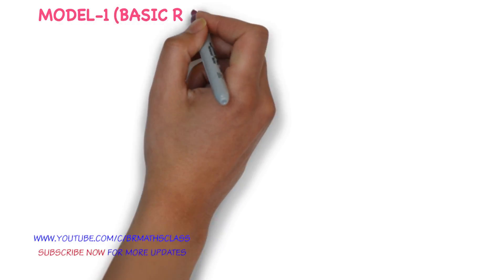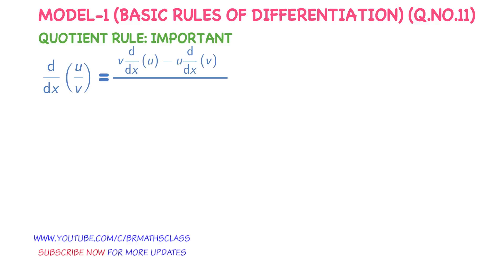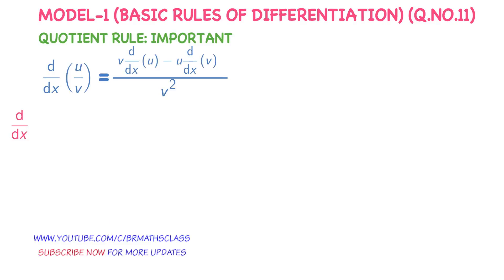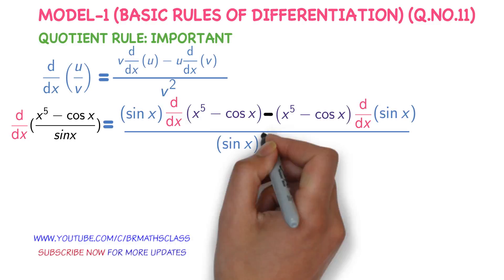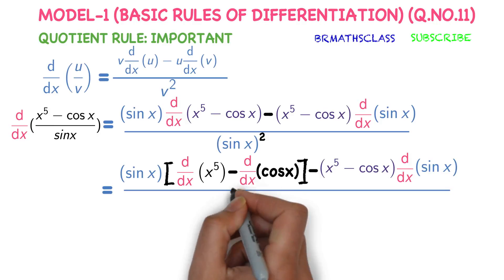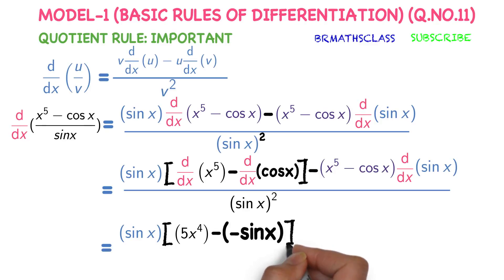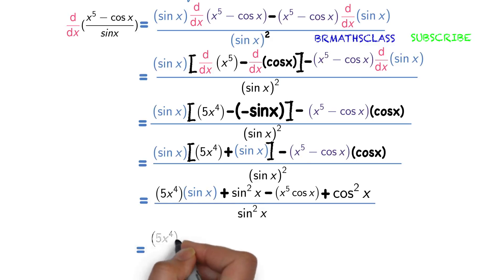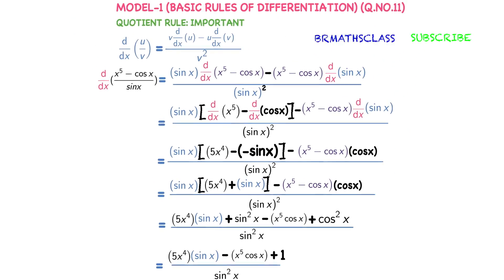THE QUOTIENT RULE (BASIC RULES OF DIFFERENTIATION) #28